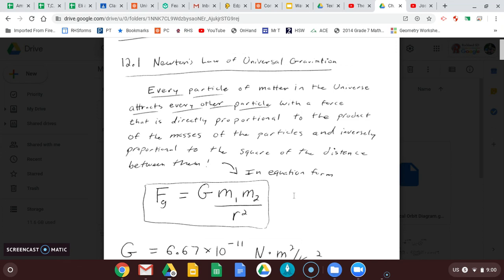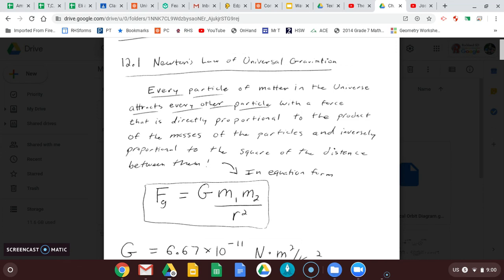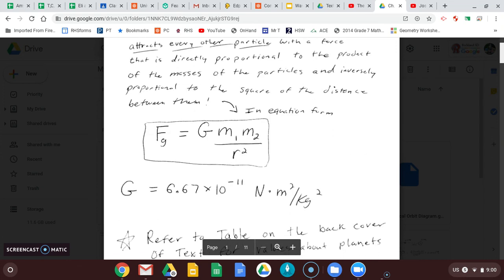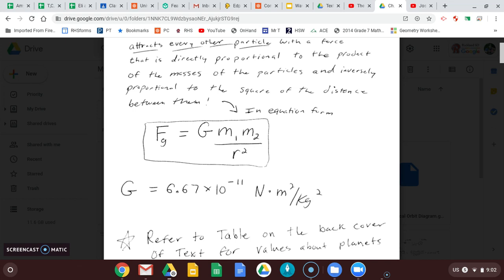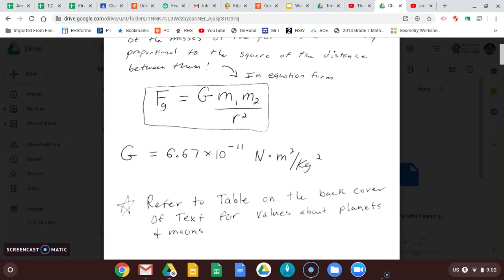12.1 Notes Explained